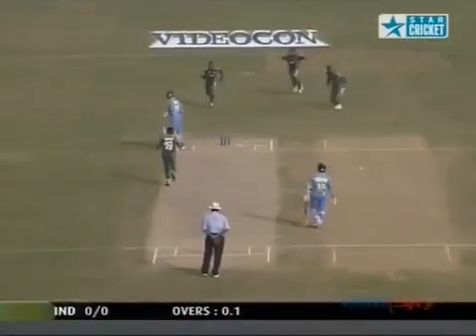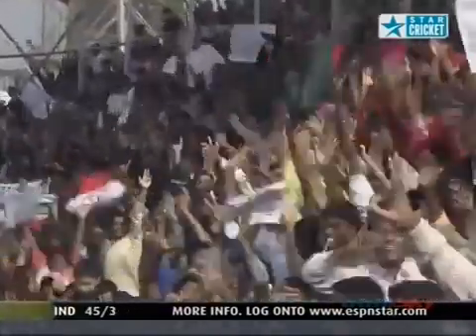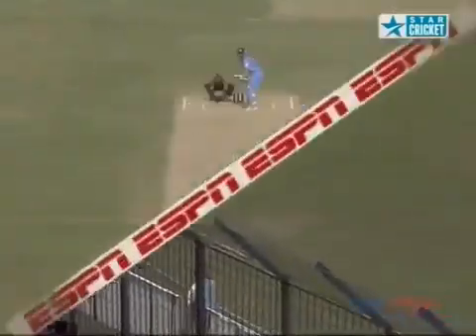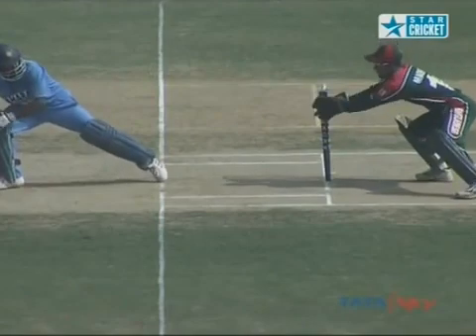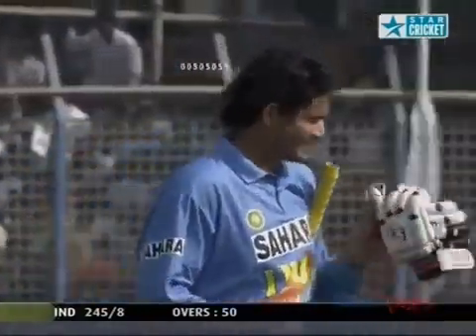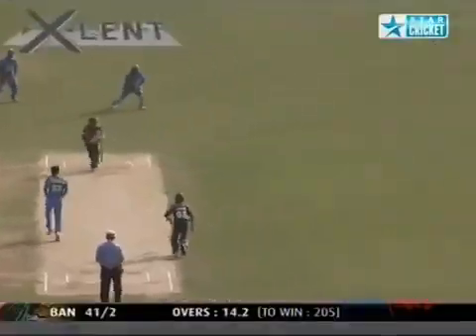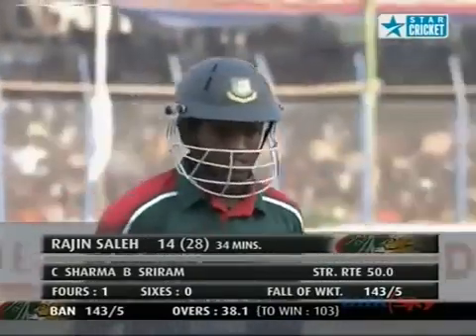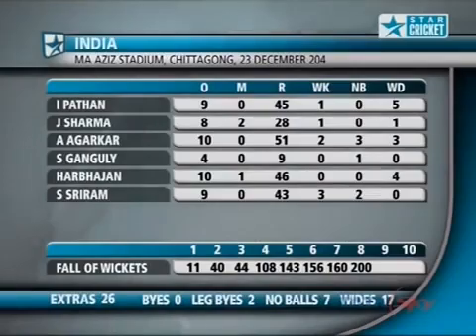MS Dhoni's Debut ODI match full Highlights